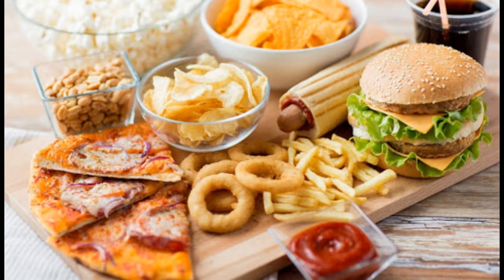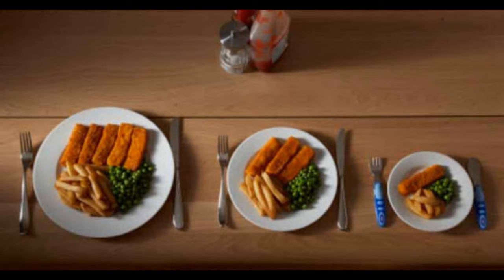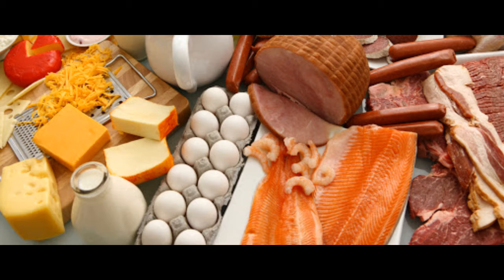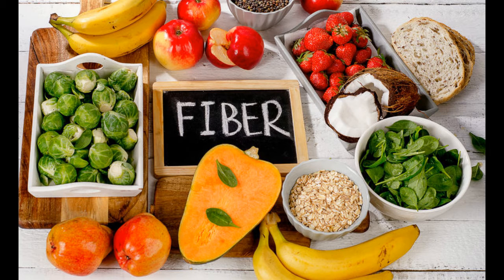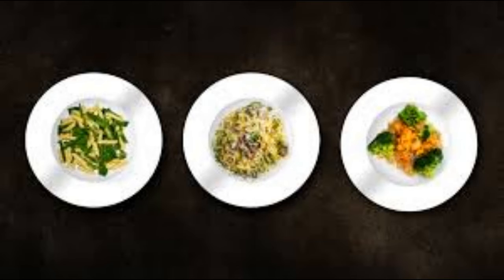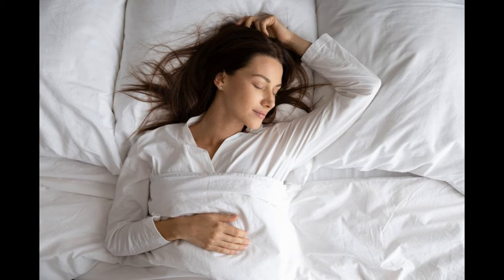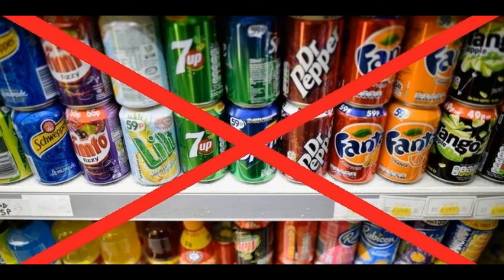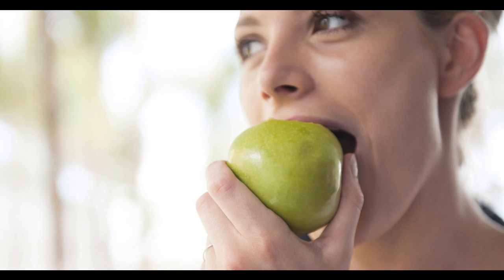11 Proven Steps Lose weight Without Exercise and Diet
This channel is created to provide you the information and educate about how to lose weight, how to lose belly diet etc etc.

11 Proven Ways to Lose Weight without Diet or Exercise
Sticking to a conventional diet and exercise plan can be difficult.
However, there are several proven tips that can help you eat fewer calories with ease.
These are effective ways to reduce your weight, as well as to prevent weight gain in the future.
Here are 11 ways to lose weight without diet or exercise. All of them are based on science.
1. Chew Thoroughly and Slow Down
Your brain needs time to process that you've had enough to eat.
Chewing your food thoroughly makes you eat more slowly, which is associated with decreased food intake, increased fullness and smaller portion sizes How quickly you finish your meals may also affect your weight.

2. Use Smaller Plates for Unhealthy Foods
The typical food plate is larger today than it was a few decades ago.This trend could contribute to weight gain, since using a smaller plate may help you eat less by making portions look larger.

3. Eat Plenty of Protein
Protein has powerful effects on appetite. It can increase feelings of fullness, reduce hunger and help you eat fewer calories. This may be because protein affects several hormones that play a role in hunger and fullness, including ghrelin and GLP-1

4. Store Unhealthy Foods out of Sight
Storing unhealthy foods where you can see them may increase hunger and cravings, causing you to eat more. This is also linked to weight gain
One recent study found that if high-calorie foods are more visible in the house, residents are more likely to weigh more than people who keep only a bowl of fruit visible. Store unhealthy foods out of sight, such as in closets or cupboards, so that they are less likely to catch your eye when you're hungry.

5. Eat Fiber-Rich Foods
Eating fiber-rich foods may increase satiety, helping you feel fuller for longer. Studies also indicate that one type of fiber, viscous fiber, is particularly helpful for weight loss. It increases fullness and reduces food intake.

6. Drink Water Regularly
Drinking water can help you eat less and lose weight, especially if you drink it before a meal.
One study in adults found that drinking half a liter (17 ounces) of water about 30 minutes before meals reduced hunger and lessened calorie intake. Participants who drank water before a meal lost 44% more weight over a 12-week period compared to those who did not.

7. Serve Yourself Smaller Portions
Portion sizes have increased during the last few decades, especially at restaurants. Larger portions encourage people to eat more and have been linked to an increase in weight gain and obesity. One study in adults found that doubling the size of a dinner appetizer increased calorie intake by 30%.
Serving yourself just a little less might help you eat significantly fewer calories. And you probably won't even notice the difference.
8. Eat Without Electronic Distractions
Paying attention to what you eat may help you consume fewer calories.
People who eat while they're watching TV or playing computer games may lose track of how much they have eaten. This, in turn, can cause overeating.
One review of 24 studies found that people who were distracted at a meal ate about 10% more in that sitting.

9. Sleep Well and Avoid Stress
When it comes to health, people often neglect sleep and stress. Both, in fact, have powerful effects on your appetite and weight.
A lack of sleep may disrupt the appetite-regulating hormones leptin and ghrelin. Another hormone, cortisol, becomes elevated when you're stressed.
Having these hormones fluctuate can increase your hunger and cravings for unhealthy food, leading to higher calorie intake. What's more, chronic sleep deprivation and stress may increase your risk of several diseases, including type 2 diabetes and obesity.
10. Eliminate Sugary Drinks
Added sugar may very well be the single worst ingredient in the diet today.
Sugary beverages like soda have been associated with an increased risk of many diseases. It's very easy to consume excess calories from sugary drinks because liquid calories don't affect fullness the way solid food does.
11. Serve Unhealthy Food on Red Plates
One unusual strategy is to use red plates to help you eat less. Research indicates that this technique at least seems to work with unhealthy snack foods.

Many simple lifestyle habits can help you lose weight. Some have nothing to do with conventional diet or exercise plans.
You can use smaller plates, eat more slowly, drink water and avoid eating in front of the TV or computer. Prioritizing foods rich in protein and viscous fiber may also help.

A few simple changes can have a massive impact on your weight over the long term.